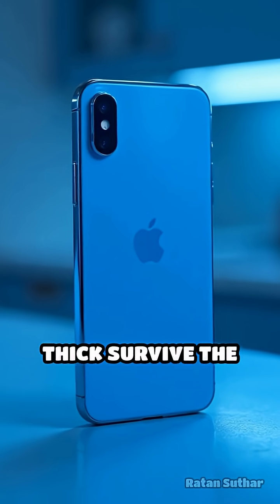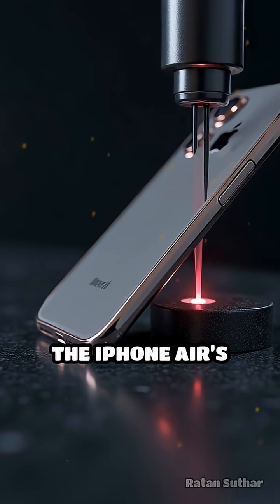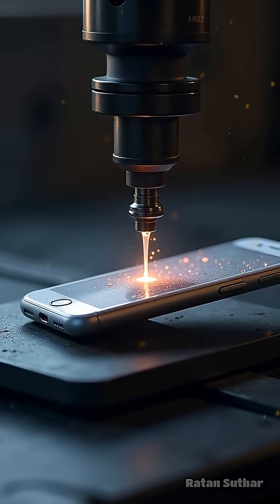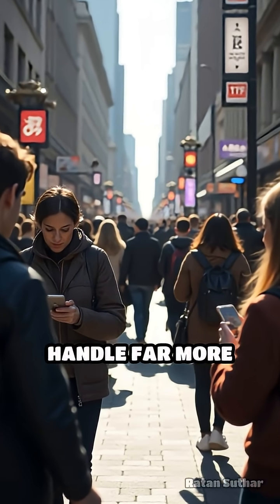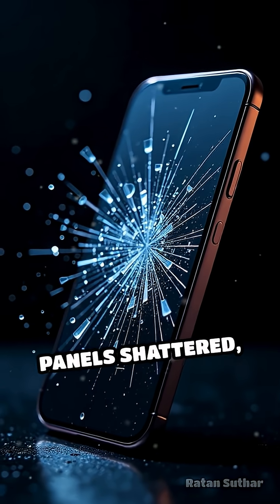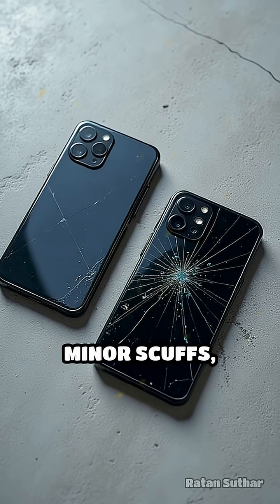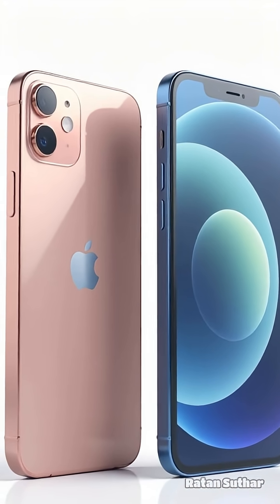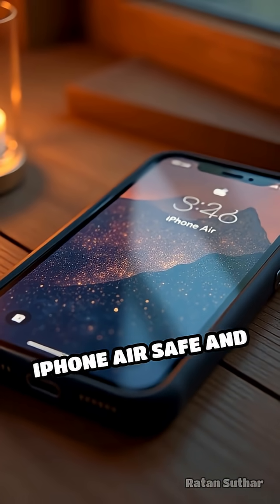iPhone Air: DON'T Drop It! 🤯 (Bend Test SURVIVOR)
The THIN iPhone Air is NOT unbreakable! 🚨 While its titanium frame SURVIVED the bend test (resisting over 190 lbs of pressure!), the Ceramic Shield 2 display SHATTERED immediately on a 6-foot face-down drop.

We break down the real-world durability of Apple's newest, thinnest phone. Spoiler: It's structurally tough, but the glass still breaks. DropTest results that prove a case is a necessity!